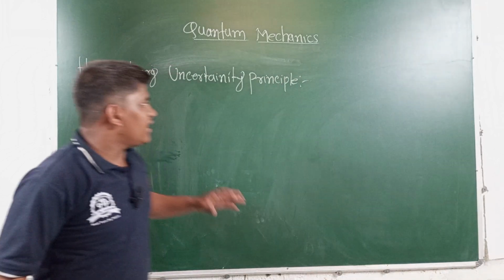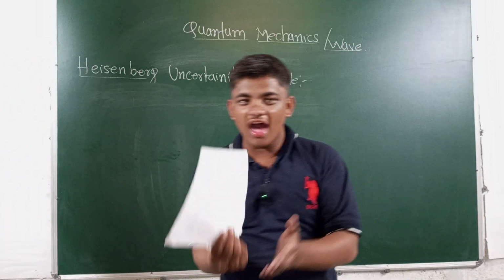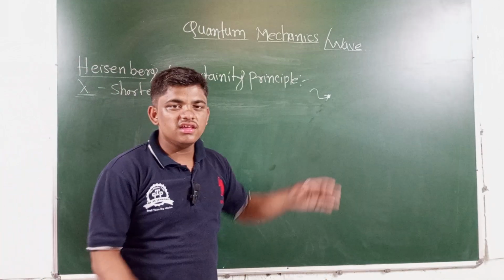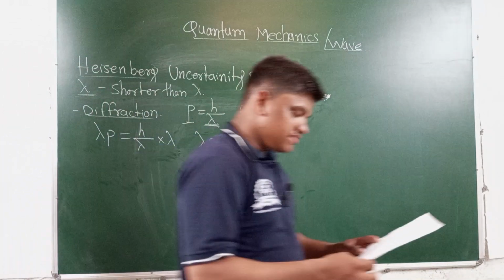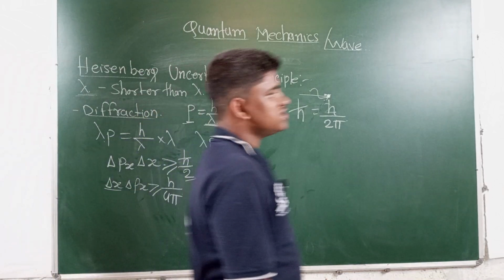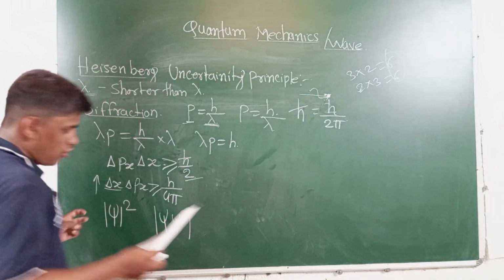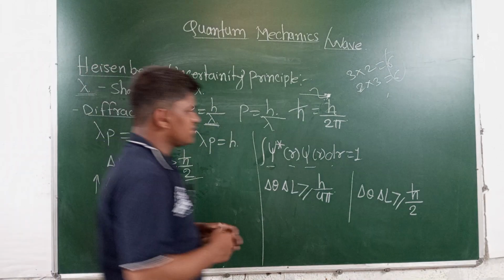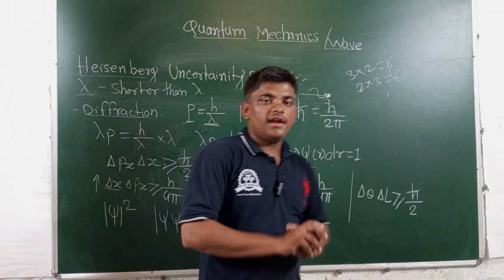Quantum Mechanics | Heisenberg Uncertainty Principle | Momentum | Position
hello students we are start to discuss the new branch of the physics is called the Quantum Mechanics.
the Quantum Mechanics is also called the wave Mechanics
in this lecture we go to study the one of the principal which is important to Quantum Mechanics and this is the main point of the Quantum Mechanics
The Heisenberg Uncertainty Principle is the principle which are showing the momentum and position of the rest particle.
the Heisenberg derived the famous principle in 1927.
we could not be derived the many properties of the single system in the Quantum Mechanics.

if you want to study the remaining physics concept and mathematics
to learning the physics and mathematics as well as Science of the 9th standard to the 12th standerd Maharashtra board.
we also teach us to the concept in higher level education BSc and MSc

I will give our telegram channel link below go to the telegram channel for notes and some information about the channel and subjects